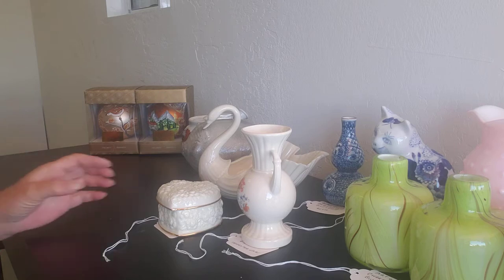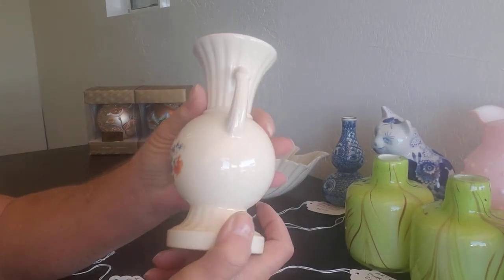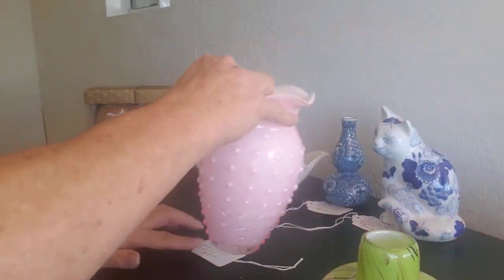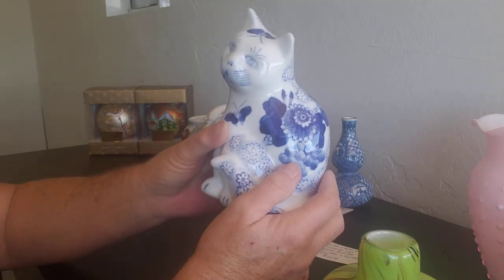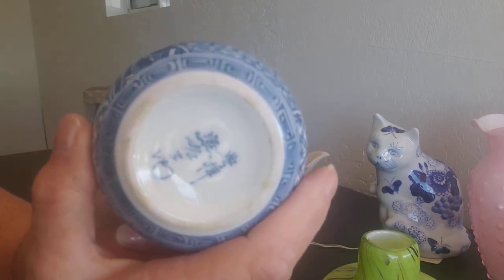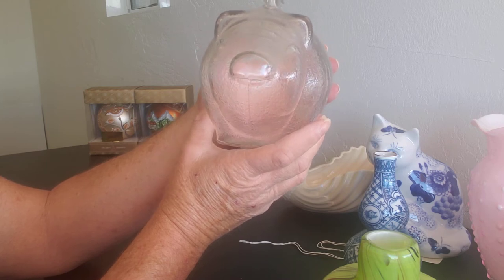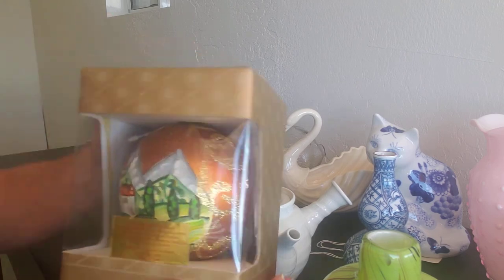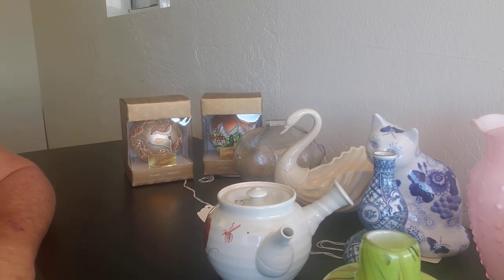More Art Glass and Blue and Whites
A lot of new items